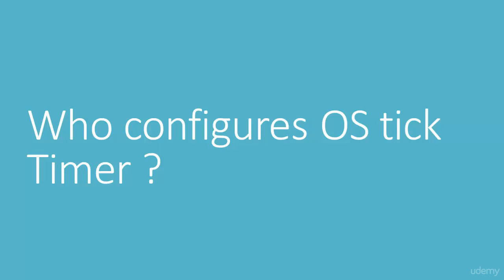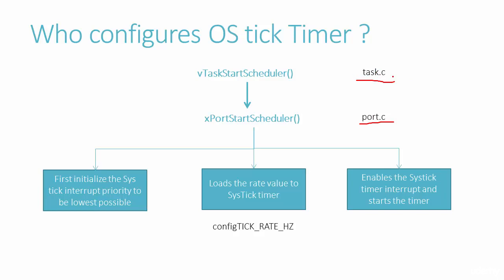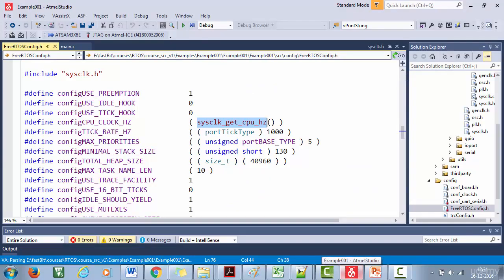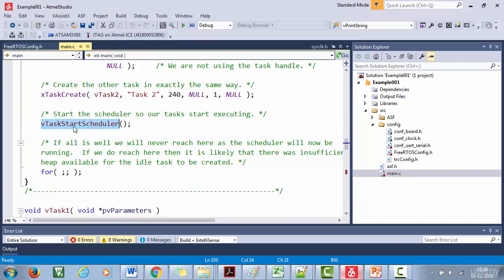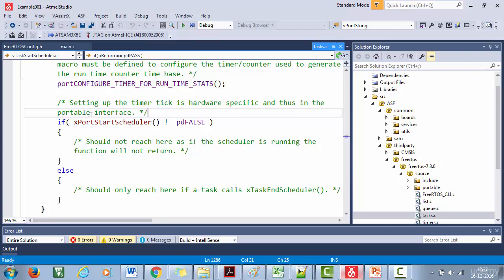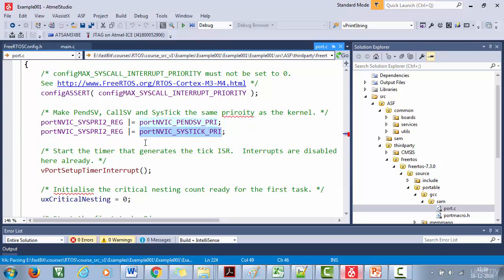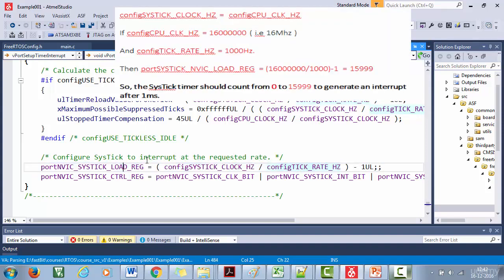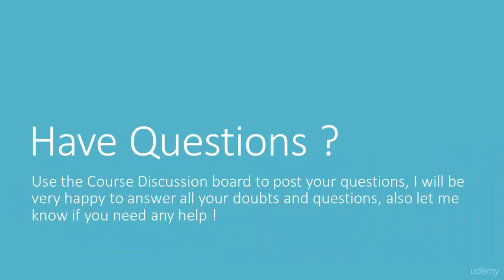Who configures the Kernel Tick Timer Code exploration